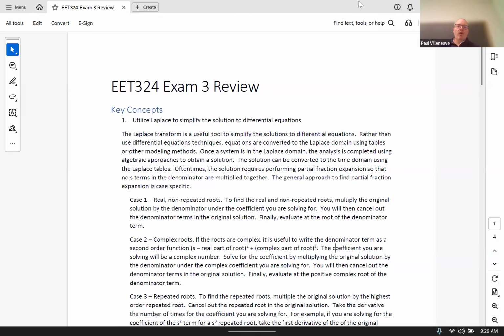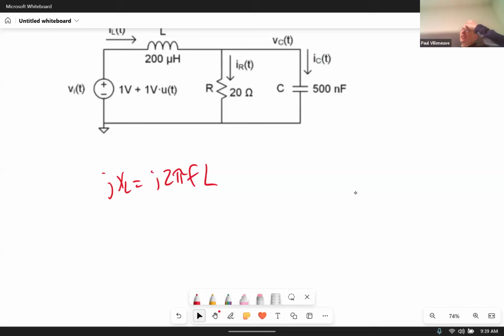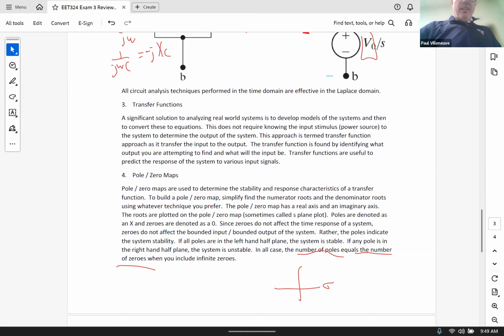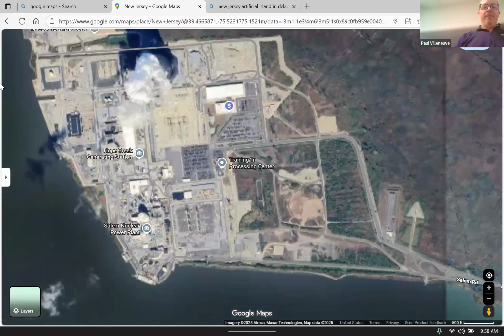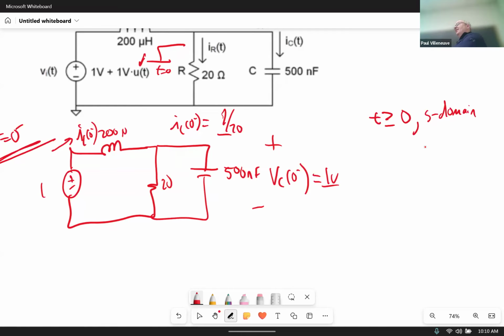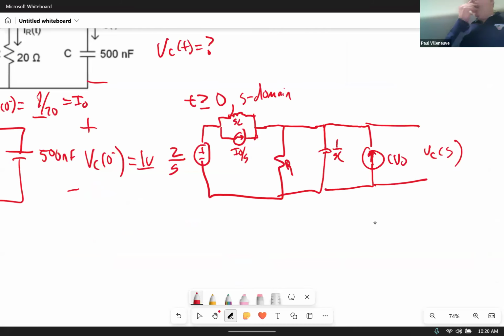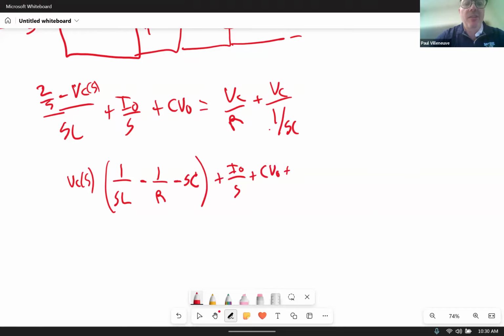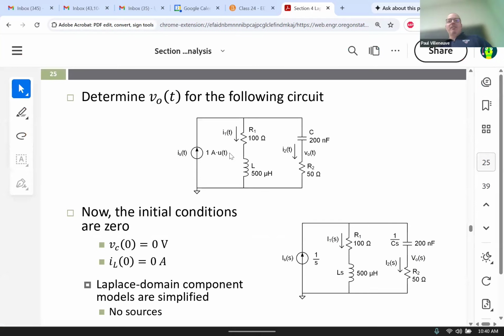EET324 12 2 25